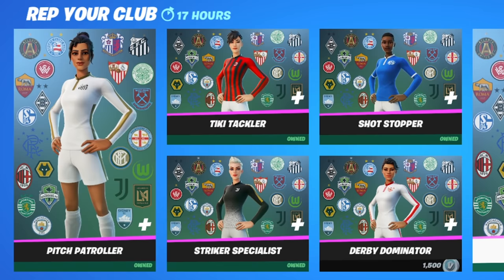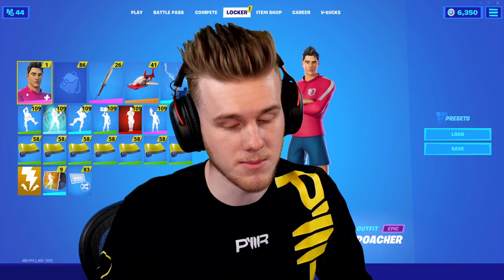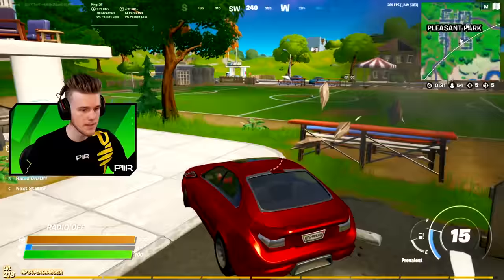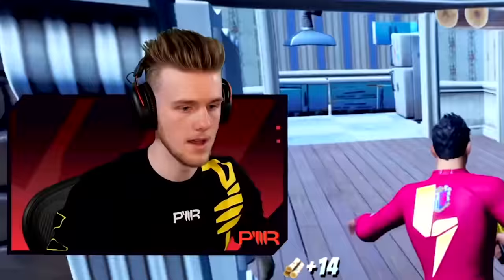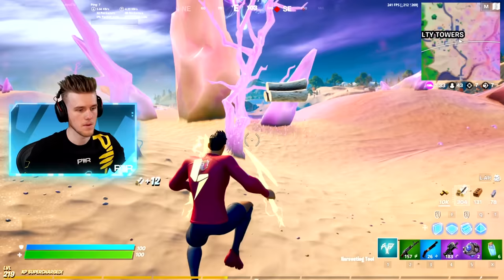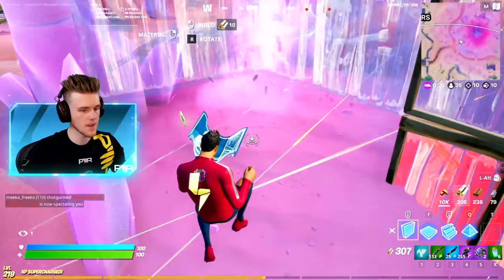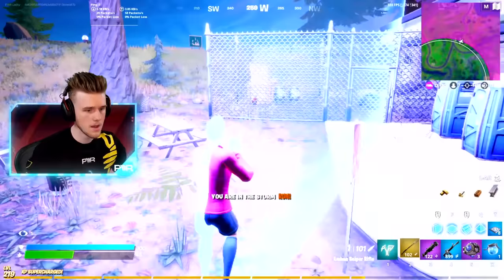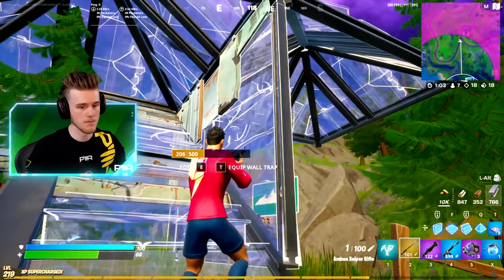I Became a Soccer Skin... Again